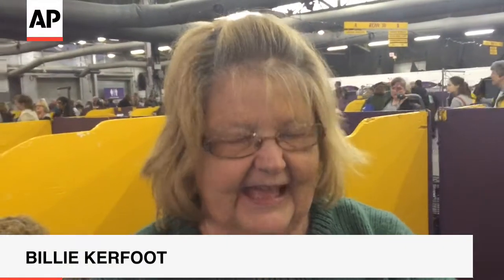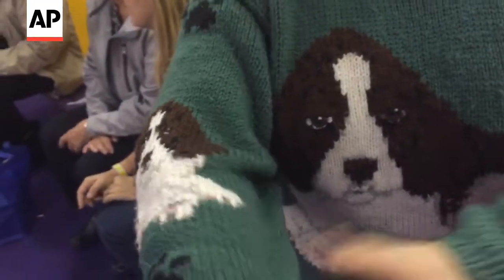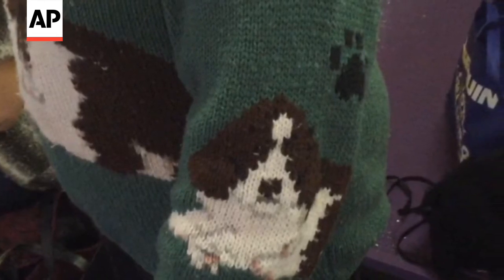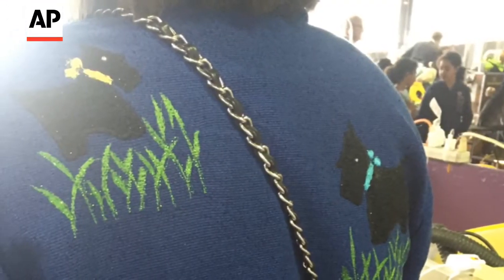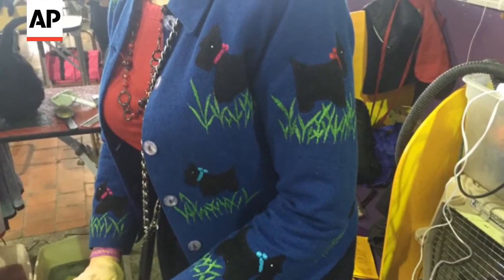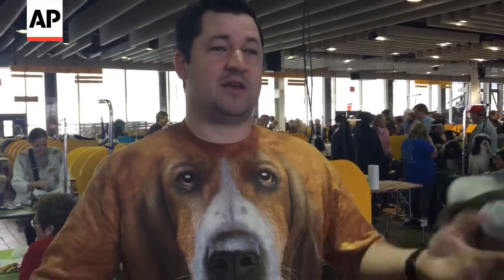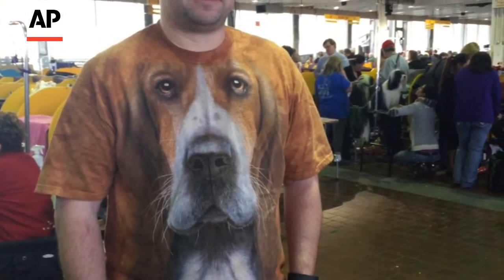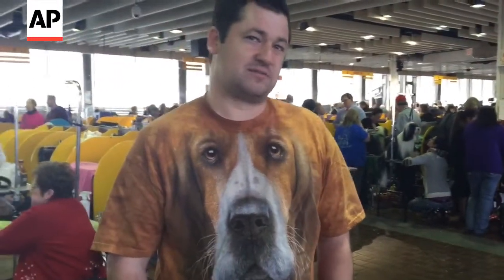Dog Day Best: Apparel At The Westminster Dog Show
The dogs aren't the only ones looking sharp on show day. At the Westminster Dog Show, the humans can be something of a spectacle, too.